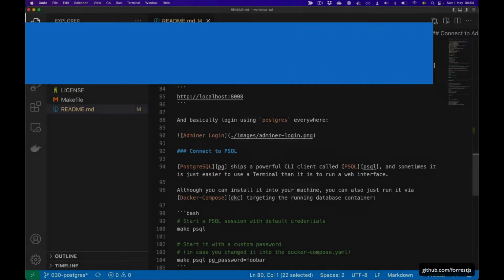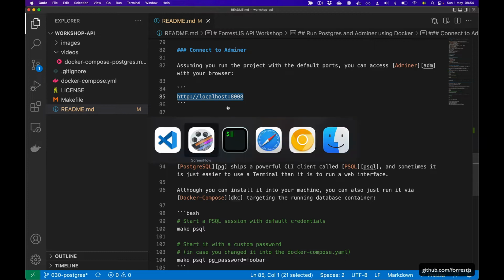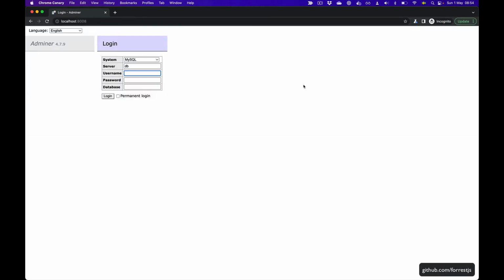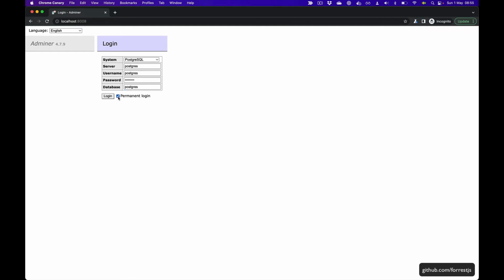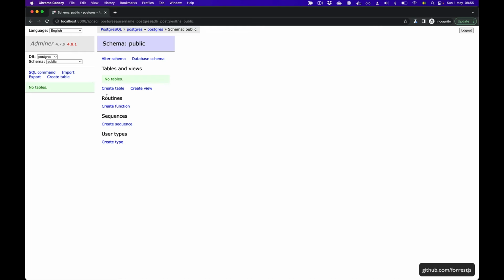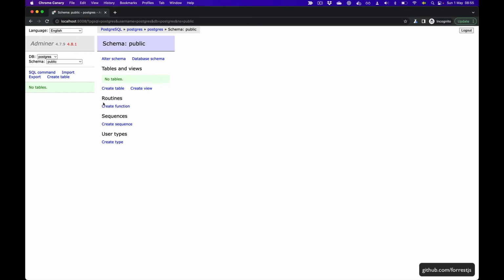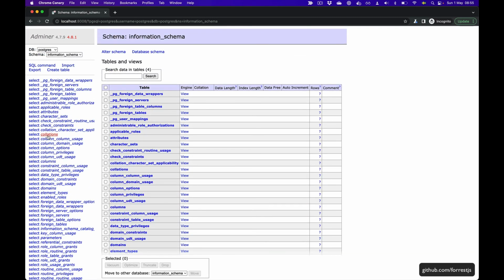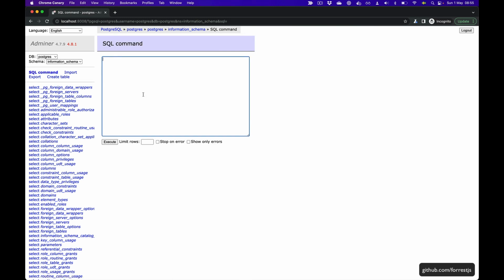How to run Adminer and Postgres using Docker and Docker Compose